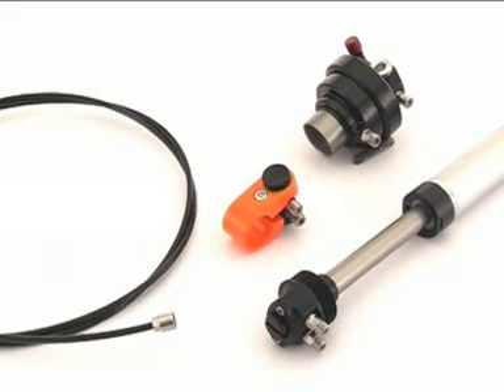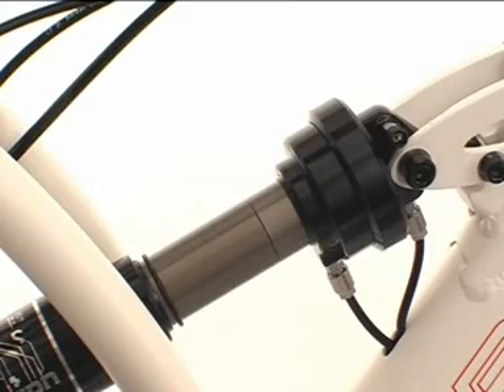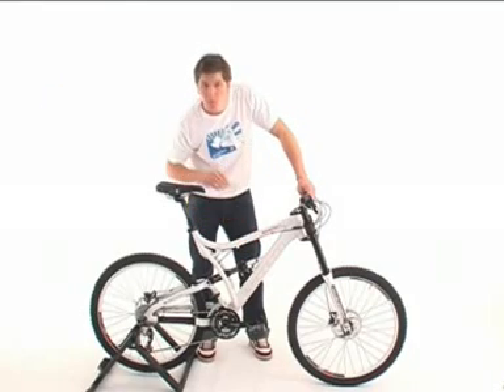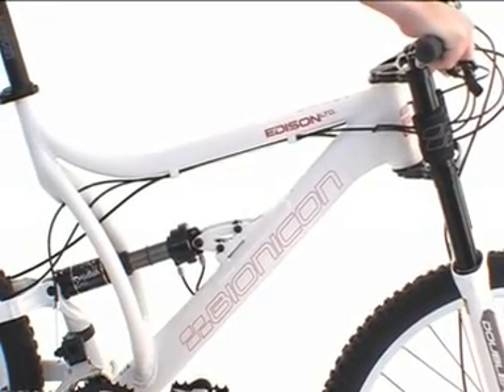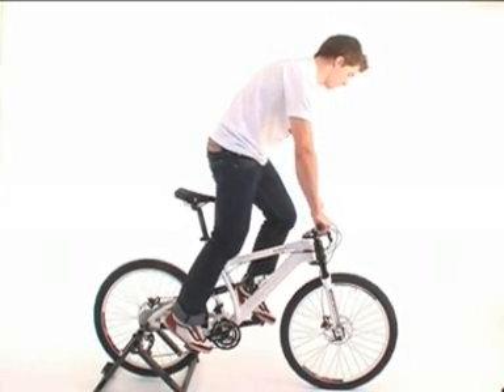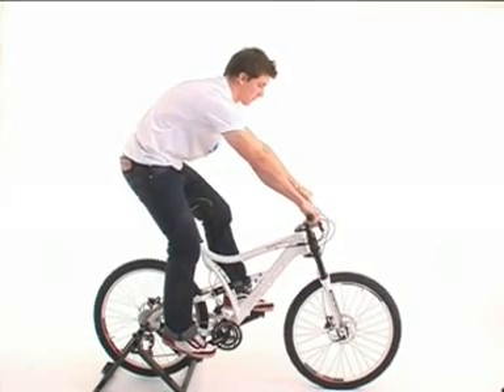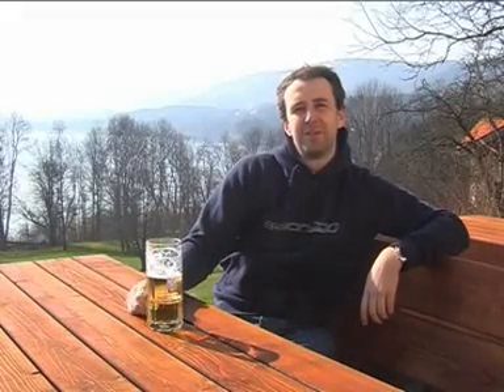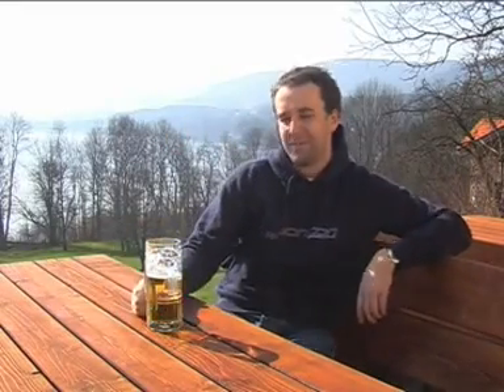Bionicon System Explained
Andi, one of the Bionicon Bicycle founders, explains the Bionicon system and philosophy and shows how the Bionicon adjustable geometry system is used.